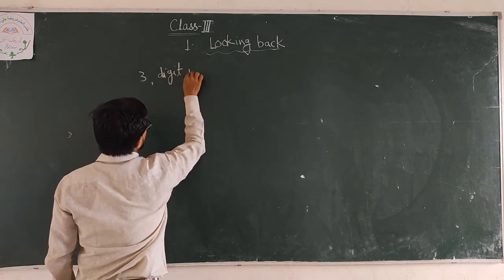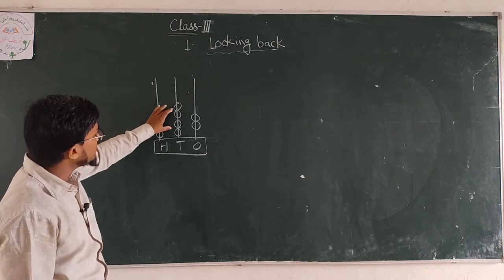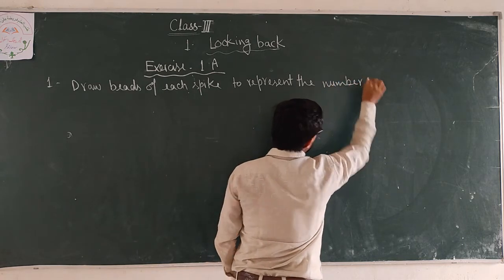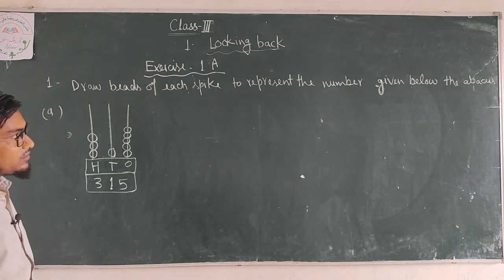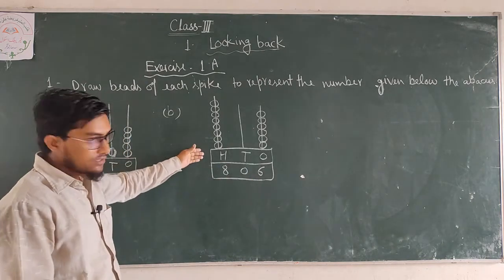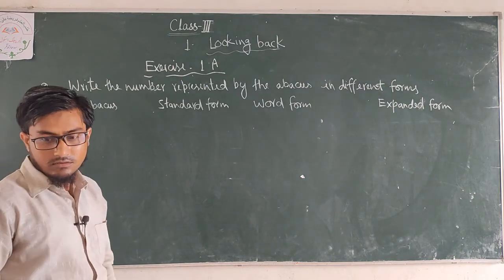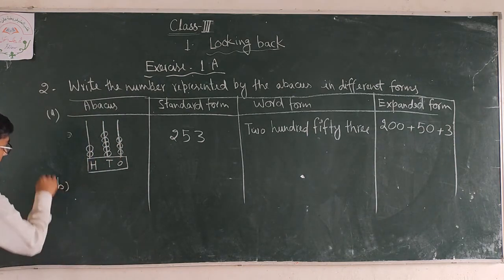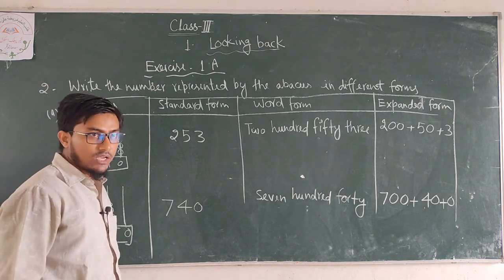MATH-III BY MR MAHIUDDIN KHAN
TOPIC:  LOOKING BACK
SUBJECT: MATHS
CLASS: 3rd